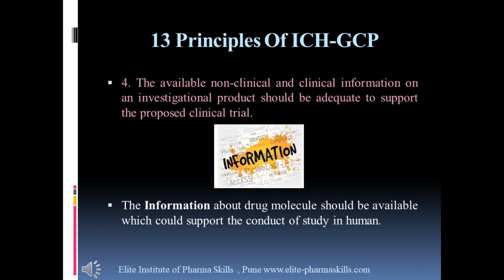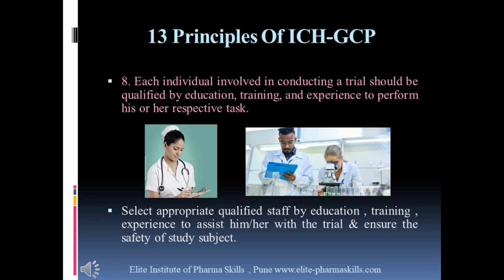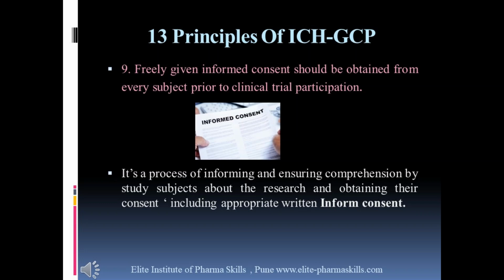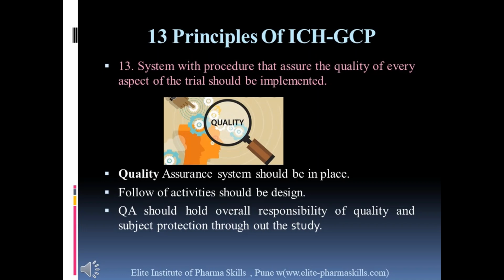ICH GCP: Good Clinical Practices: By Bhavna Yeole: A Student of Elite Institute of Pharma Skills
1. Clinical trials should be conducted in accordance with the ethical principles that have their origin in the Declaration of Helsinki, and that are consistent with GCP and the applicable regulatory requirement (s).
2. Before a trial is initiated, foreseeable risks and inconveniences should be weighed against the anticipated benefit for the individual trial subject and society. A trial should be initiated and continued only if the anticipated benefits justify the risks.
3. The rights, safety, and well-being of the trial subjects are the most important considerations and should prevail over interests of science and society.
4. The available nonclinical and clinical information on an investigational product should be adequate to support the proposed clinical trial.
5. Clinical trials should be scientifically sound, and described in a clear, detailed protocol.
6. A trial should be conducted in compliance with the protocol that has received
prior institutional review board (IRB)/ independent ethics committee (IEC)
approval/favorable opinion.
7. The medical care given to and medical decisions made on behalf of, subjects should always be the responsibility of a qualified physician or, when appropriate, of a qualified dentist.
8. Each individual involved in conducting a trial should be qualified by education, training and experience to perform his or her respective task(s).
9. Freely given informed consent should be obtained from every subject prior to clinical trial participation.
10. All clinical trial information should be recorded, handled, and stored in a way that allows its accurate reporting, interpretation and verification.
11. The confidentiality of records that could identify subjects should be protected, respecting the privacy and confidentiality rules in accordance with the applicable regulatory requirement(s).
12. Investigational products should be manufactured, handled, and stored in accordance with applicable good manufacturing practice (GMP). They should be used in accordance with the approved protocol.
13. Systems with procedures that assure the quality of every aspect of
the trial should be implemented.

Elite Institute of Pharma Skills provides the highly effective trainings in Pharmacovigilance, Clinical research and Medical Coding. 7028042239